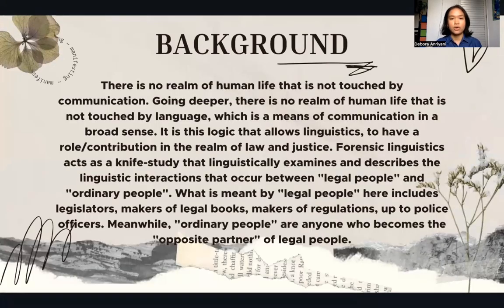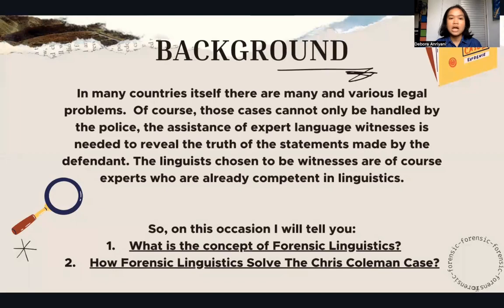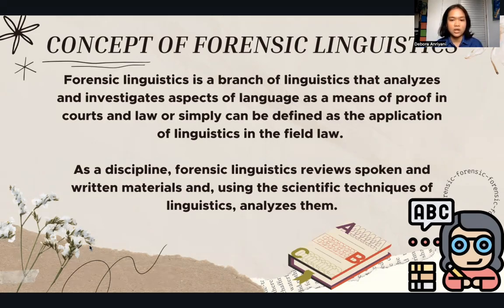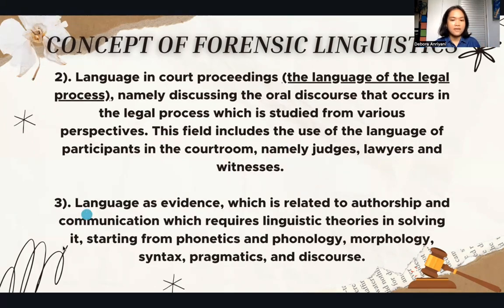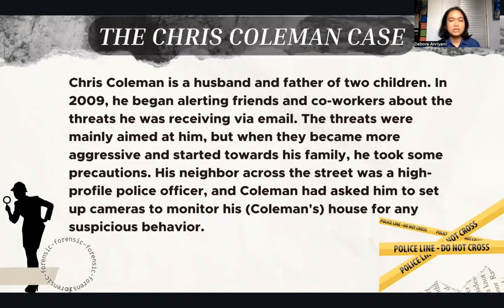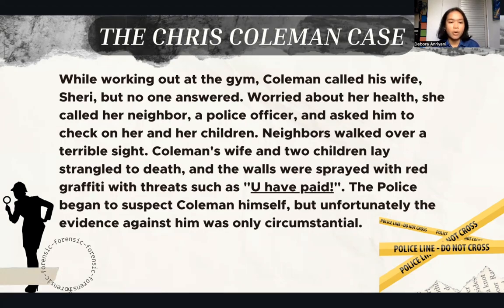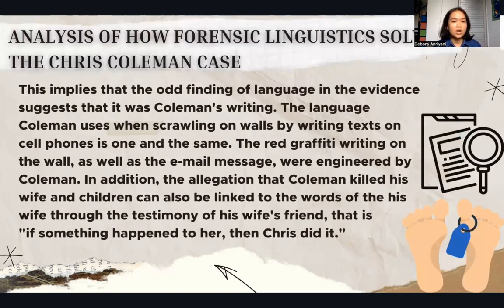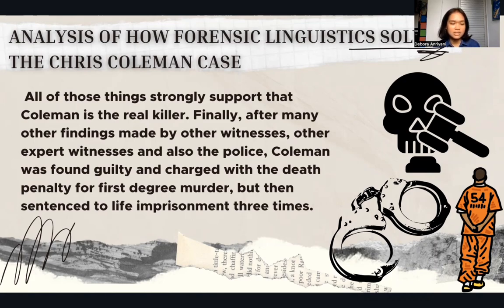Forensic Linguistics In The Chris Coleman Case || Final Exam Intro. To Linguistics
Final Examination Introduction to Linguistics
Lecturer: Rahmadsyah Rangkuti SS., M.A., Ph.D.

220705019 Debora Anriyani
English Literature, Class A